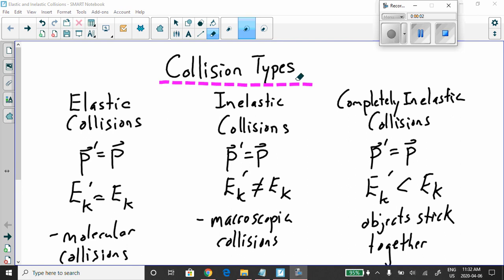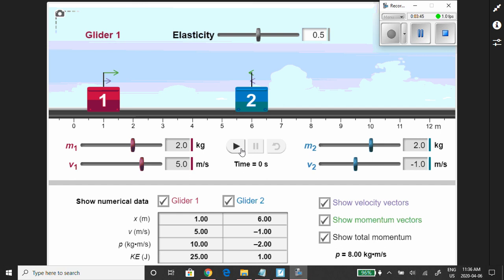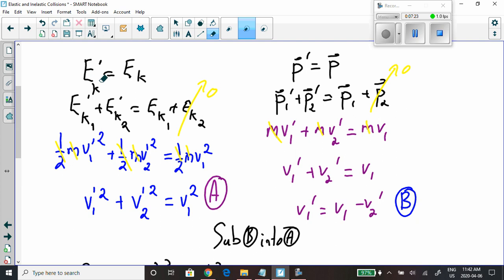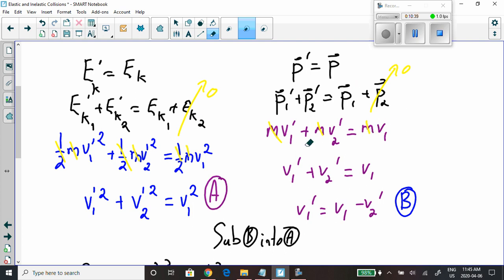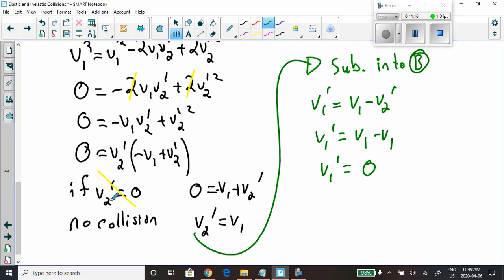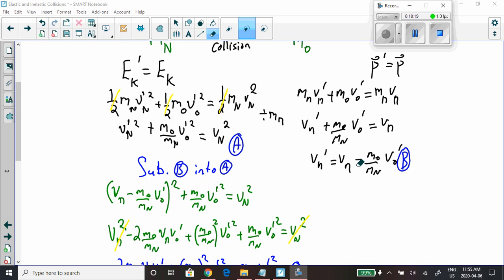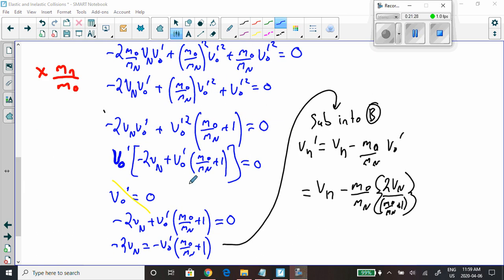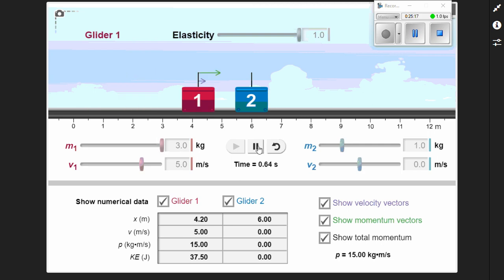Elastic and Inelastic Collisions